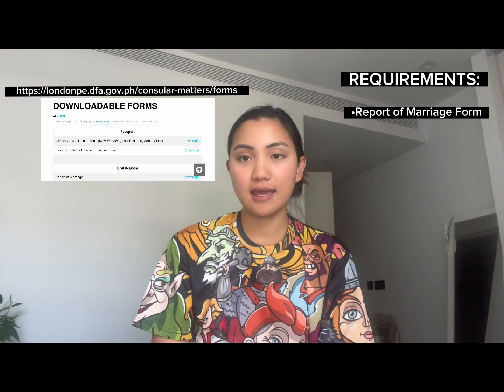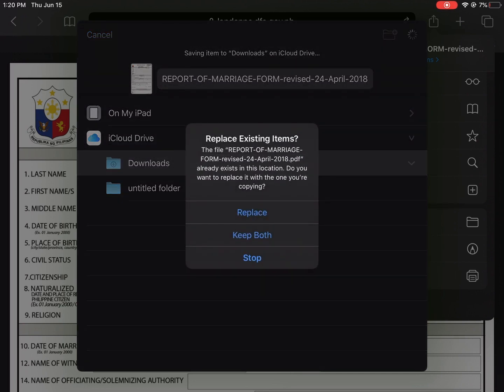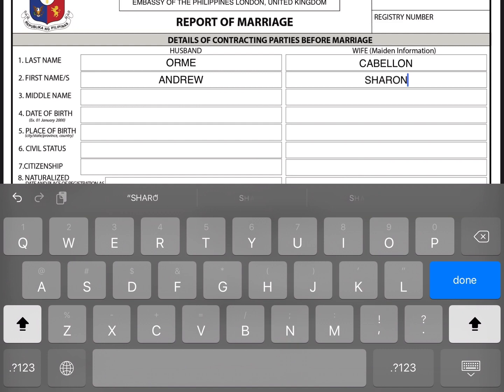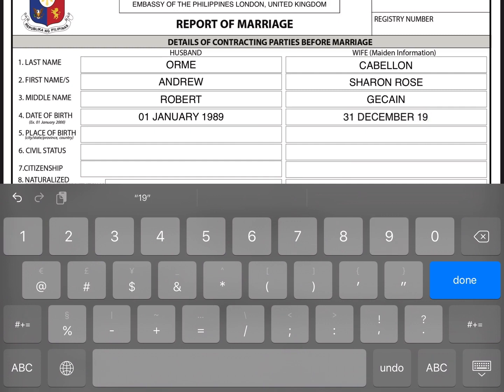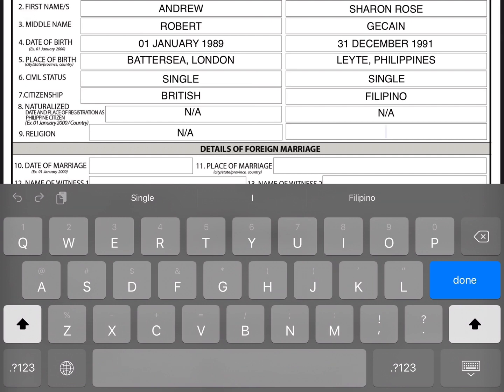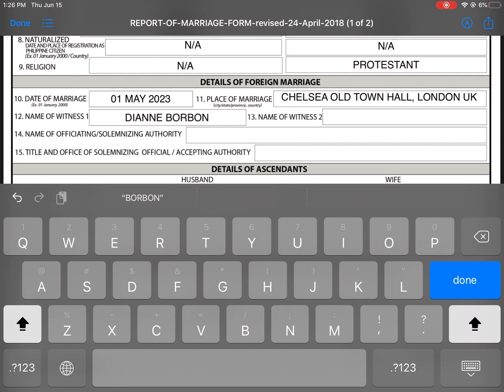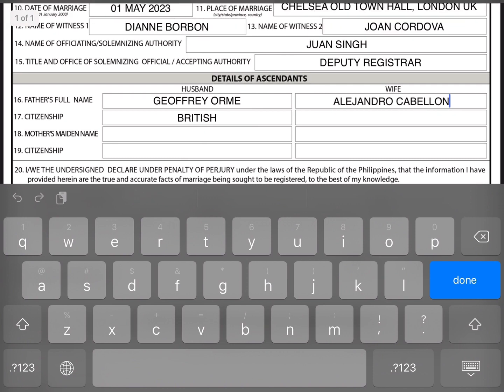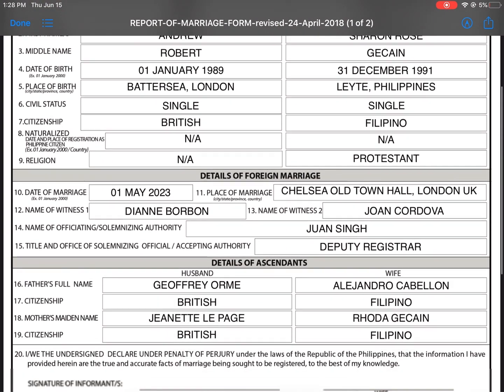Report of Marriage 2023 Guide | London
Please allow me to guide you through the process of Report of Marriage here in the UK.